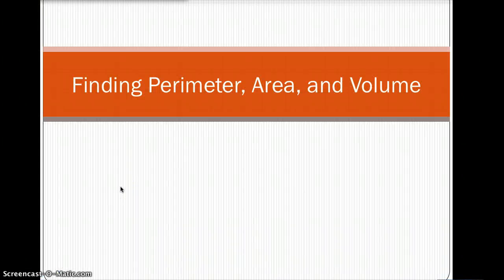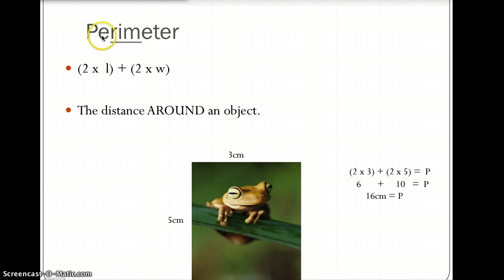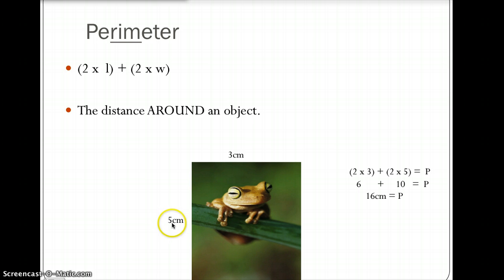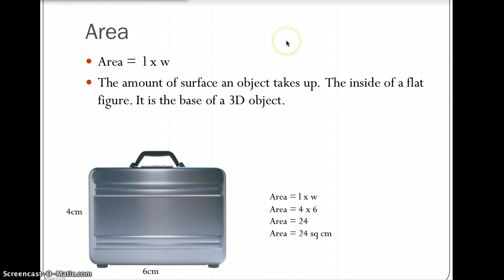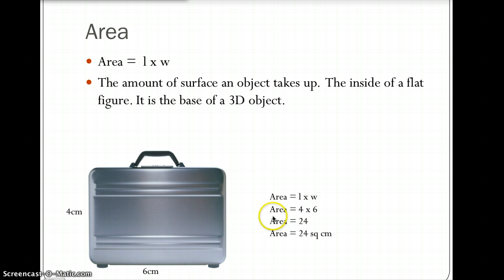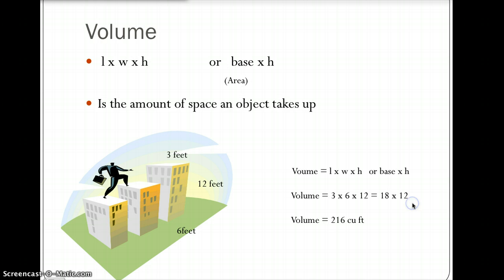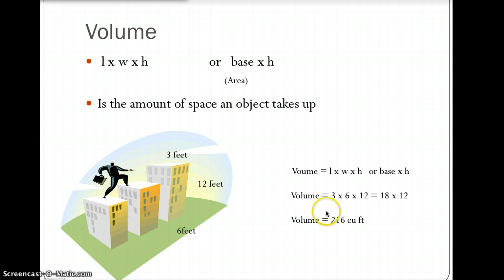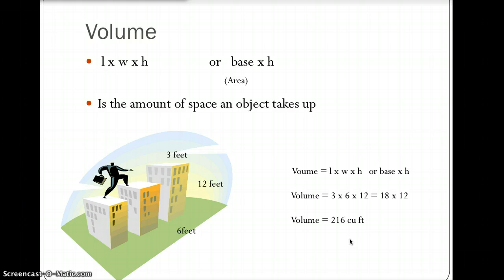Perimeter, Area, and Volume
Perimeter, Area, Volume